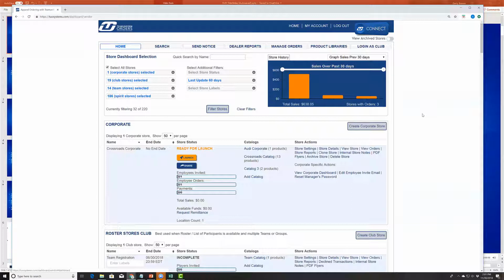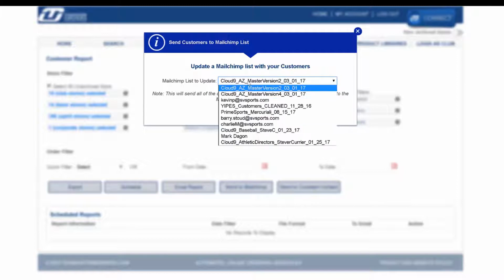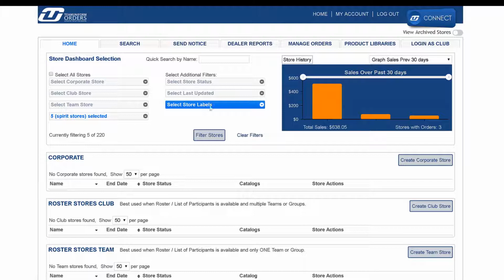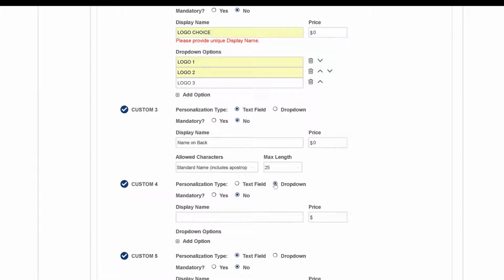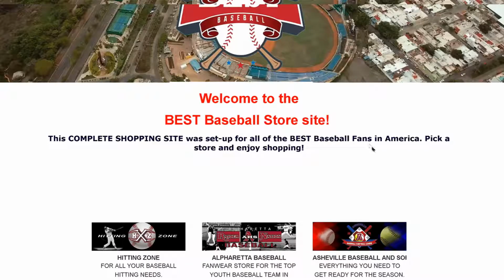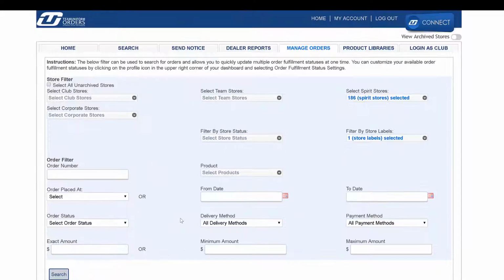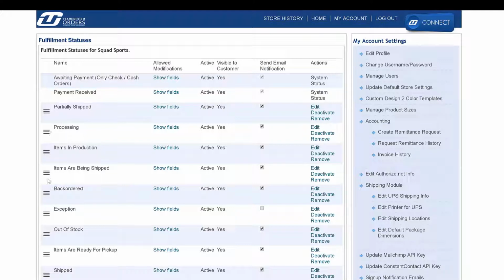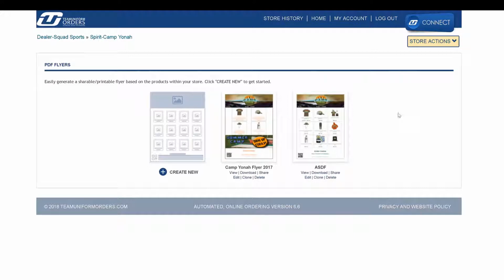Teamuniformorders.com Weekly Webinar_November30